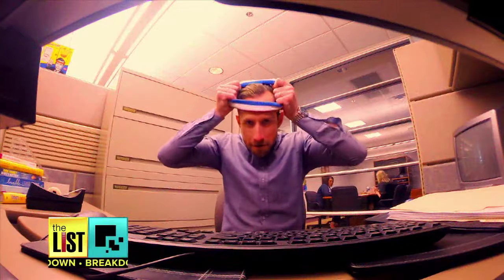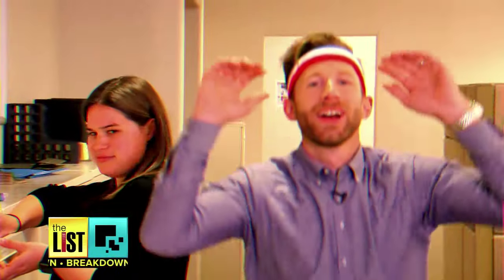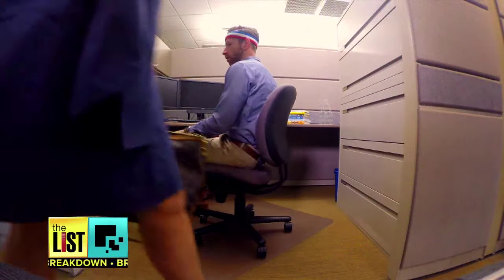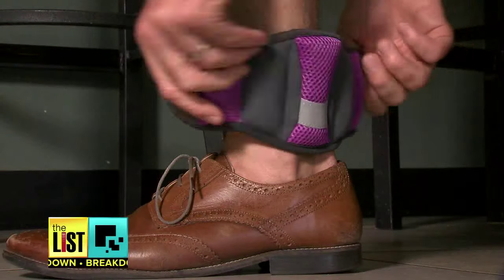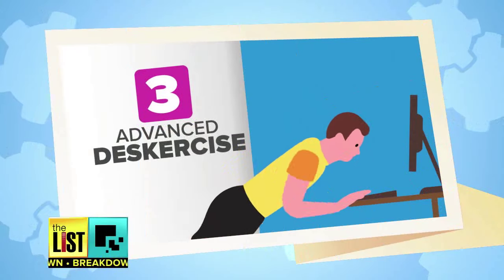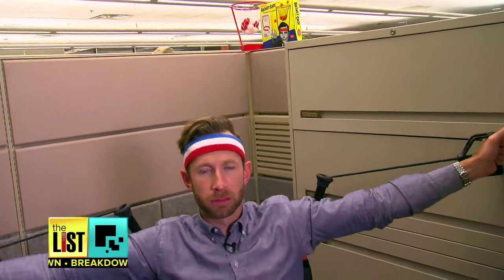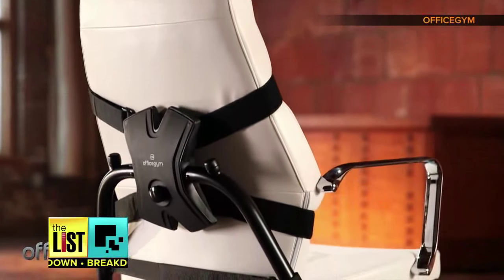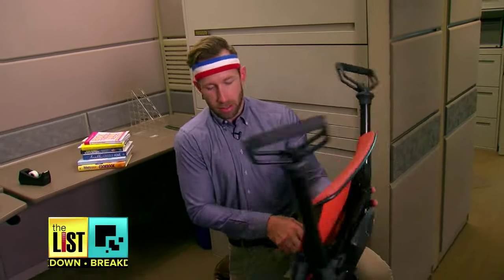Office Workout: 3 Ways to Deskercise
Is your work schedule prohibiting you from getting the exercise you need to have the body you want? Well, it’s time to totally rethink fitness, with deskercise!